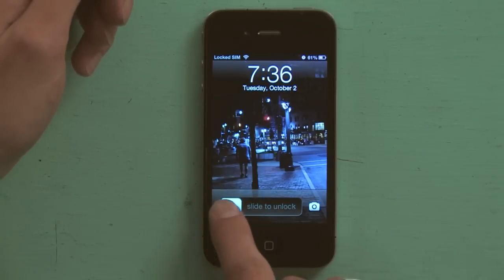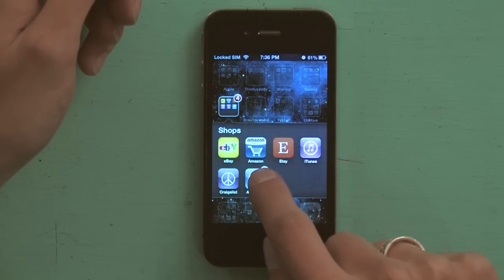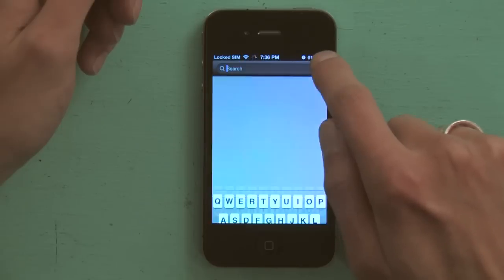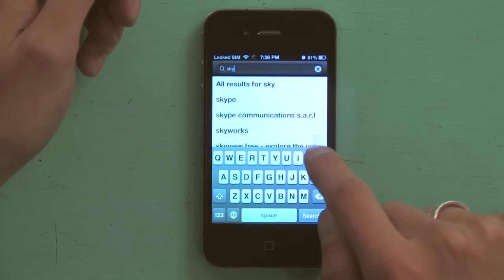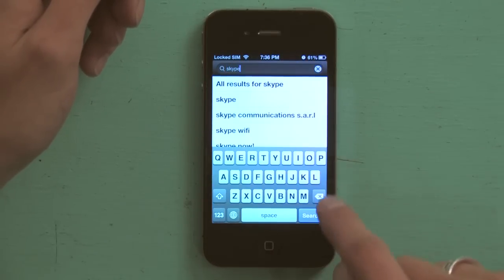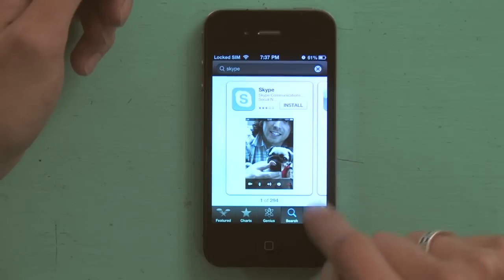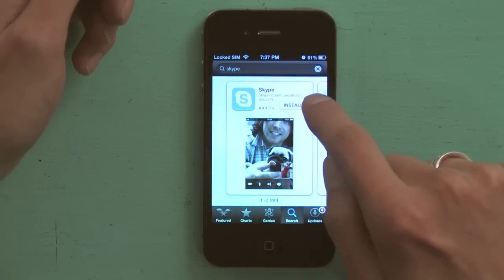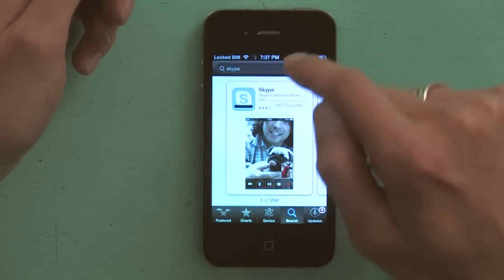How to Install Skype on Unlocked iPhones : iPhone Tips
Just because you've unlocked your iPhone doesn't mean you can't install Skype. Get tips on how to install Skype on an unlocked iPhone with help from an expert in the world of Apple retail in this free video clip.

Series Description: Apple's iPhone supports so many features that a lot of people don't even realize that most exist. Get tips on how to unlock the full capabilities of your iPhone with help from an expert in the world of Apple retail in this free video series.